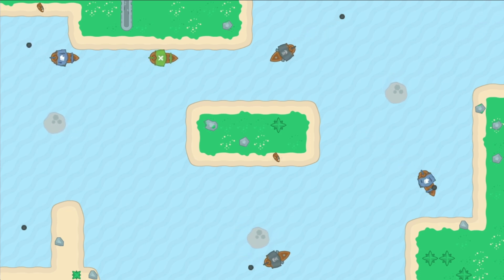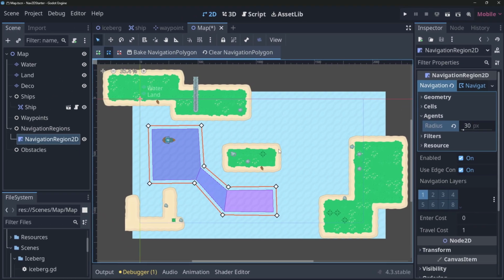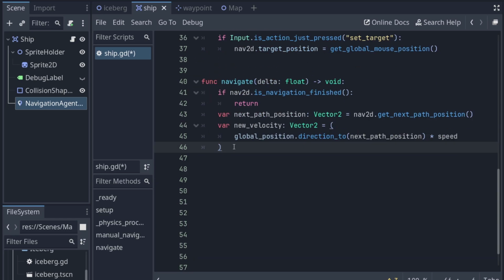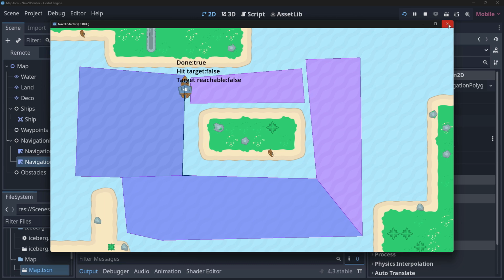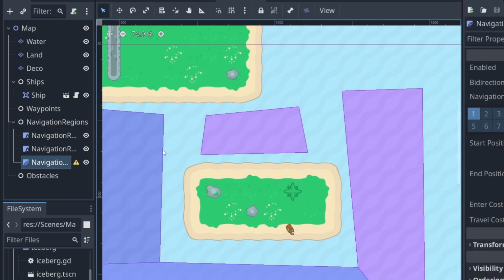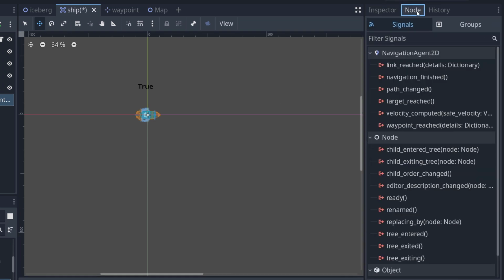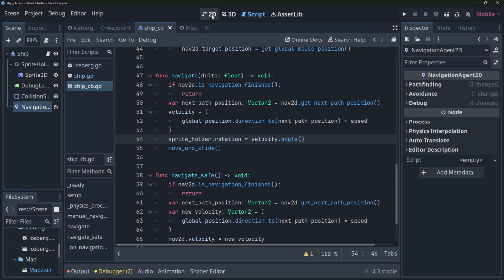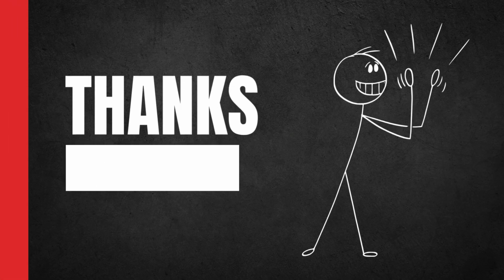2D Pathfinding with Godot 4!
Learn all about Godot's built in navigation in 2D...

00:00 Intro and starter project
01:04 Navigation Nodes Overview
01:30 NavigationRegion2D, Main Settings
03:37 NavigationAgent2D Overview
05:19 NavigationAgent2D Implementation w/t Area2D
07:33 NavigationAgent2D Main Settings
08:43 Cutting out sections (Polygon2D)
09:32 Multiple NavigationRegion2D
10:02 Connecting NavigationRegion2D
11:17 Travel Cost & Navigation layers and a Bug!
13:12 NavigationLink2D
14:44 NavigationObstacle2D (carving / blocking)
16:39 Avoidance
18:58 NavigationAgent2D Implementation w/t CharacterBody2D
22:36 Waiting for the NavigationServer
22:34 Close & Thanks